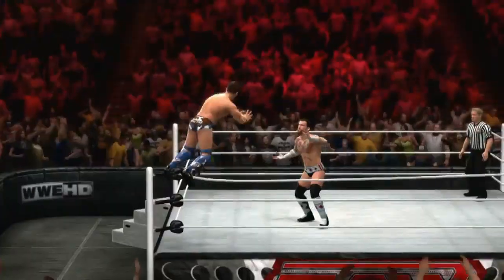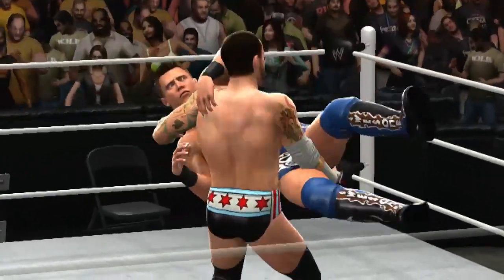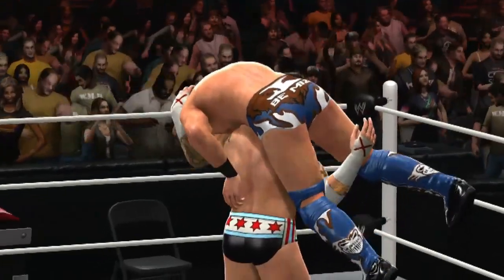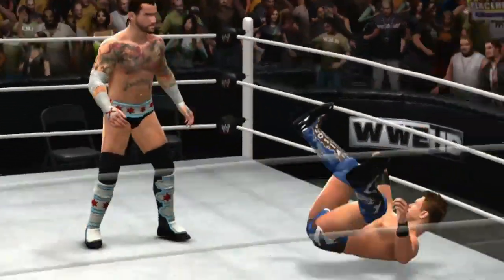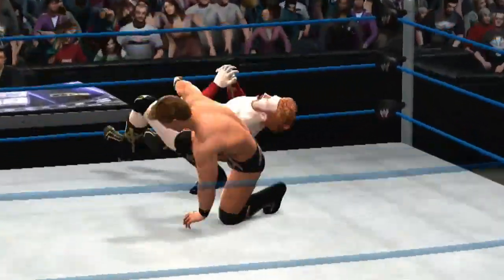WWE 13 - New Gameplay Breakdown #1 (Mid-Air Finishers)